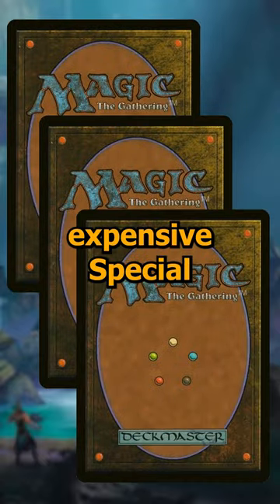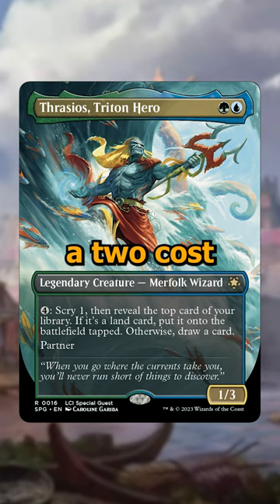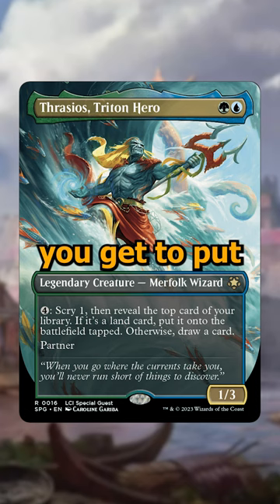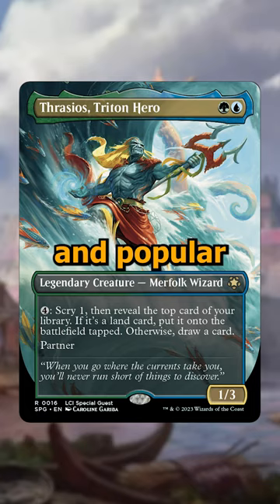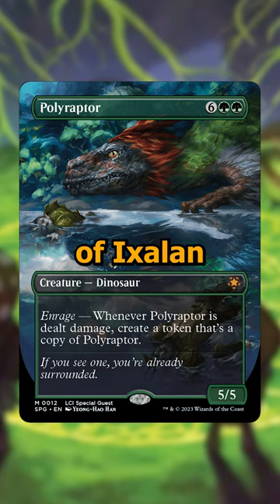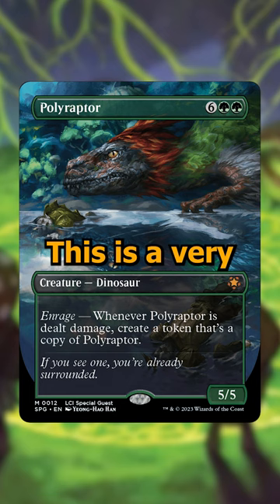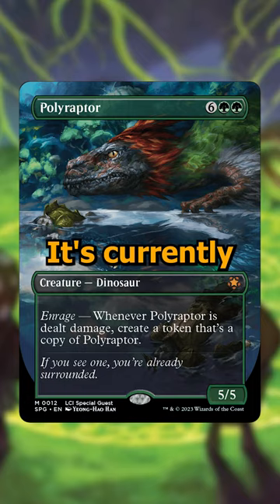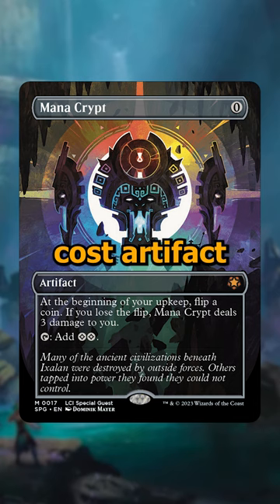The Most Expensive Special Guests in The Lost Caverns of Ixalan!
The Lost Caverns of Ixalan launches soon, so I thought I would look at the top most expensive new cards that are Special Guests for the set. I break down the top three and talk about why they are so good.